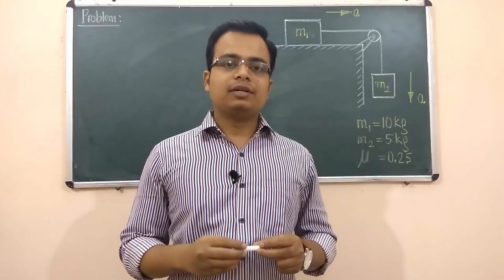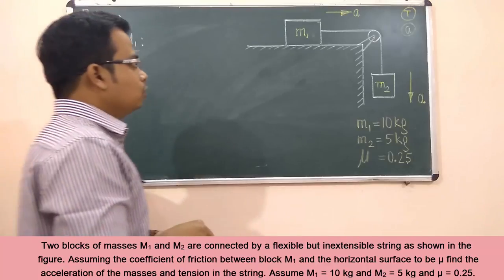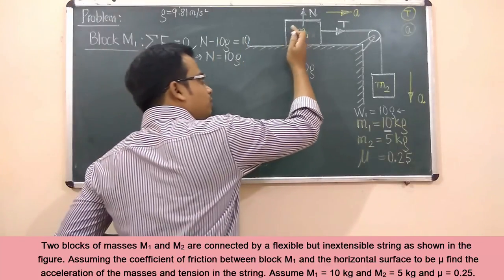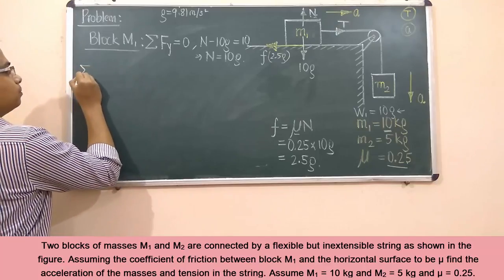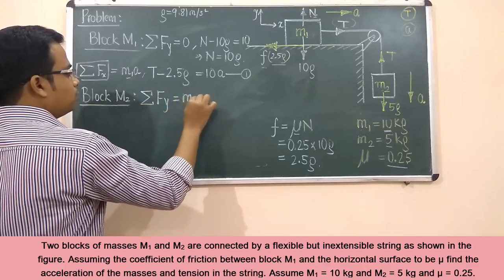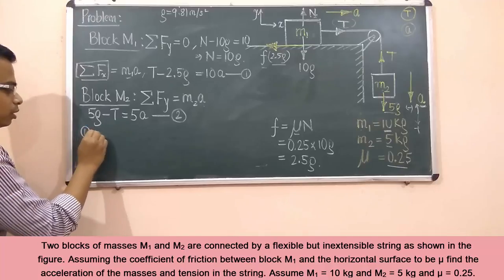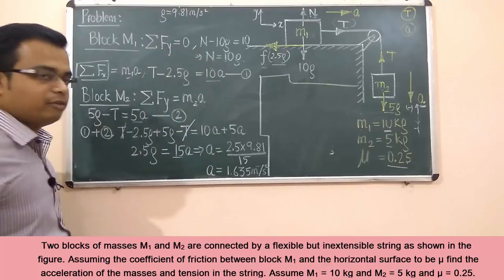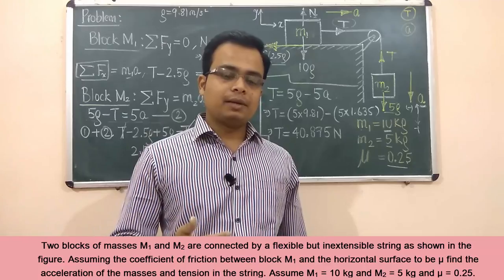D' Alemberts Principle | Newtons Law of Motion | Dynamics | Problem 1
Problem Description: Two blocks of masses M1 and M2 are connected by a flexible but inextensible string as shown in the figure. Assuming the coefficient of friction between block M1 and the horizontal surface to be μ find the acceleration of the masses and tension in the string. Assume M1 = 10 kg and M2 = 5 kg and μ = 0.25.